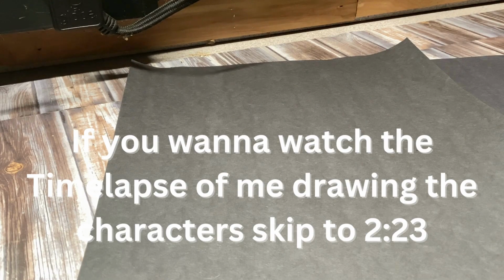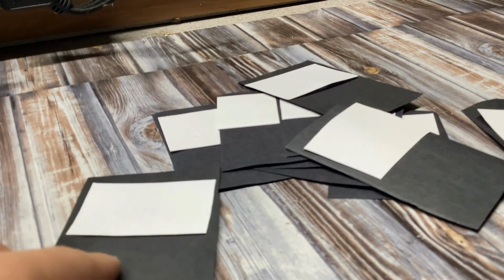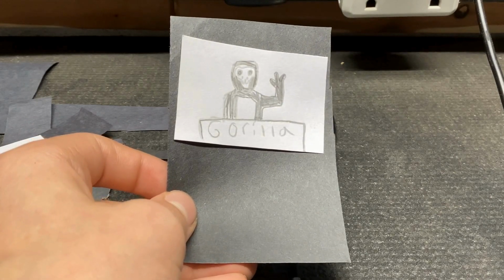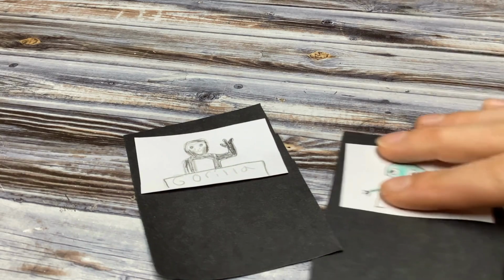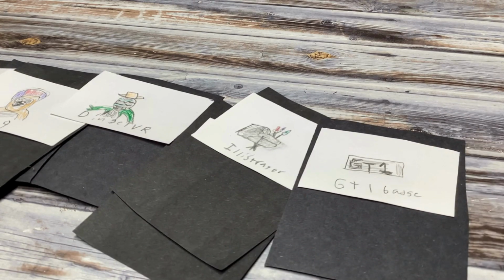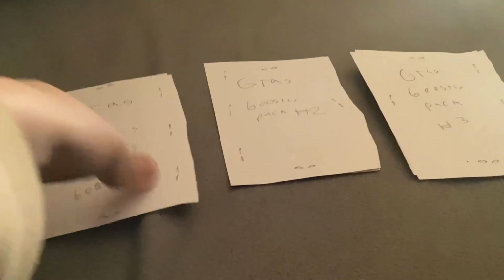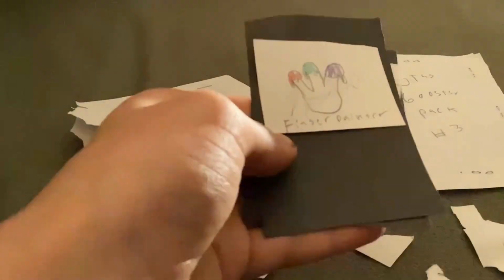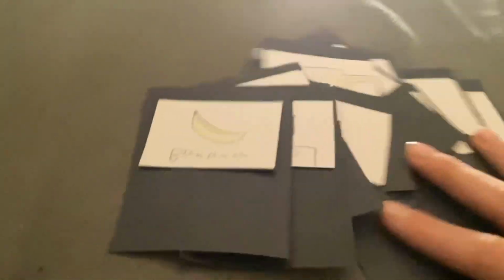I MADE GORILLA TAG TRADING CARDS!!!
TimeStamps:
0:00 intro
0:25 Card Creation
2:23 Timelaps
3:45 One Final Card
4:44 All Cards
6:14 Opening the packs
8:25 Outro